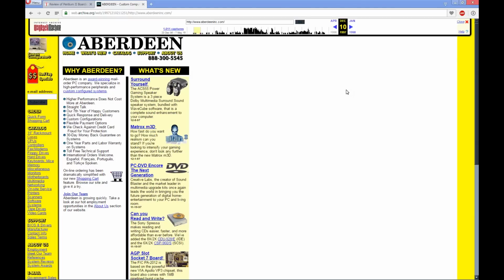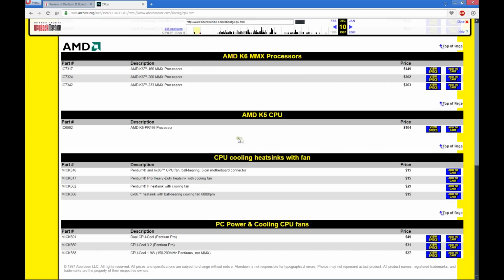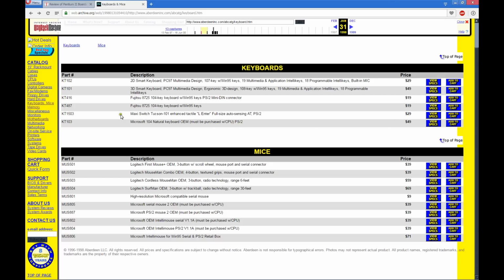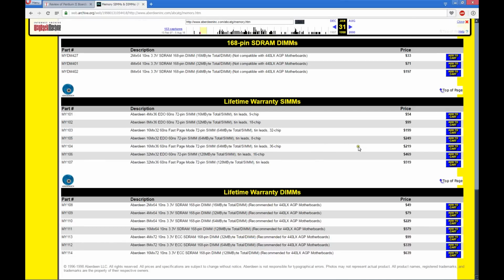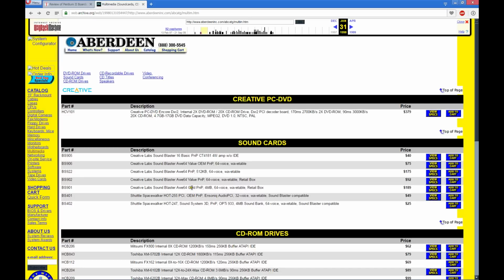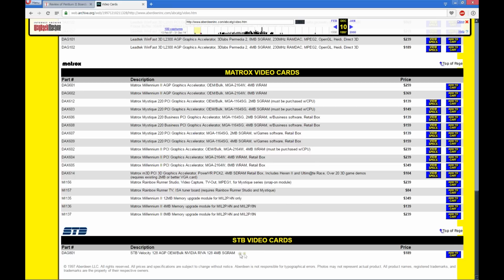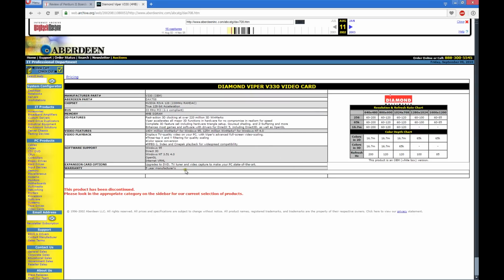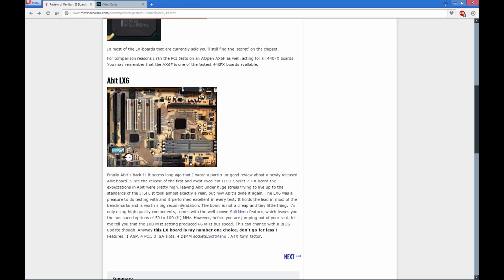1997 Pentium II gaming machine build with some new parts - Part 1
Travel back to 1997 with me as I go shopping for components.